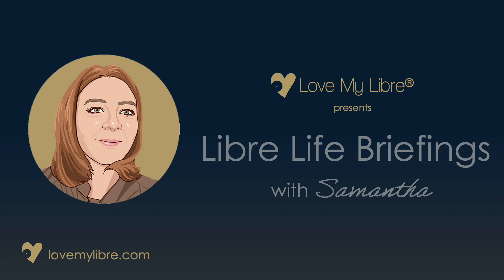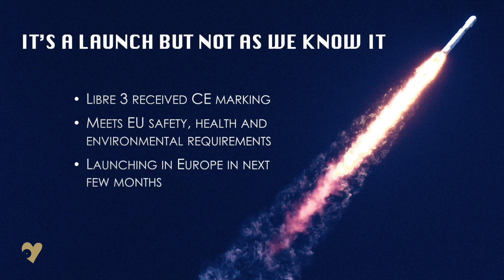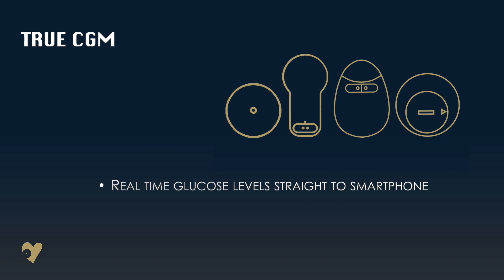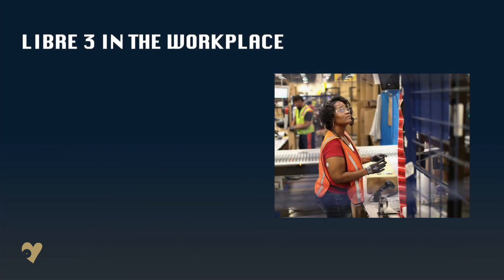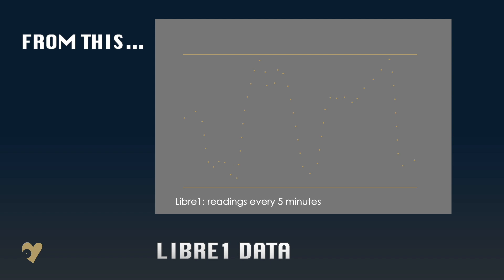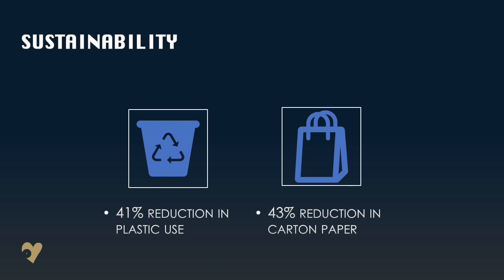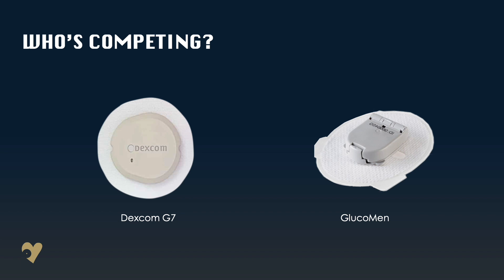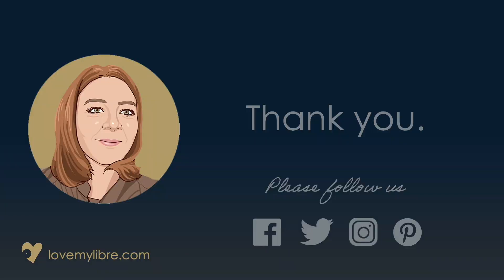Abbott FreeStyle Libre 3 CGM launch - What to expect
Libre Life discusses the launch of Abbott's FreeStyle Libre 3 CGM. A presentation by Samantha, owner of Love My Libre.

Slide 1 | Introducing Samantha
Slide 2 | Introduction to topic
Slide 3 | It’s a launch but not as we know it
Slide 4 | How does it measure up?
Slide 4 | True CGM
Slide 6 | No scans
Slide 7 | Libre 3 in the Workplace
Slide 8 | Data, From this
Slide 9 | To this
Slide 10 | Sustainability
Slide 11 | Who’s competing?
Slide 12 | Snapshot
Slide 13 | Thank you

This Briefing is based on information released by Abbott in relation to the Libre 3 (Abbott Press Release 28 September 2020). It is the presenter’s own view and interpretation of the details available. There is no endorsement of the product, FreeStyle Libre  or Abbott. The author is a type 1 diabetic and user of the FreeStyle Libre 1 which is funded by the NHS.